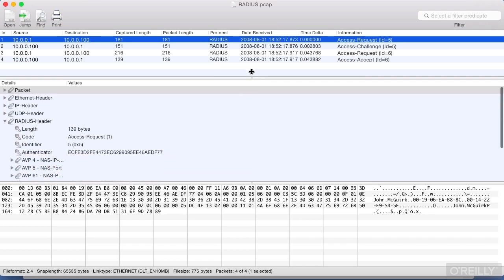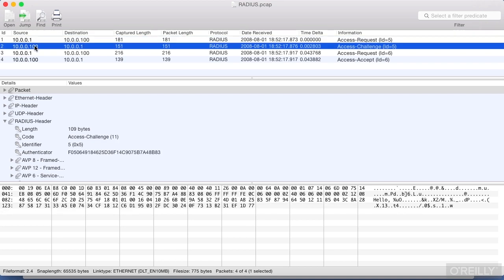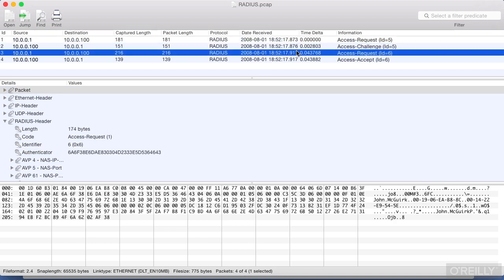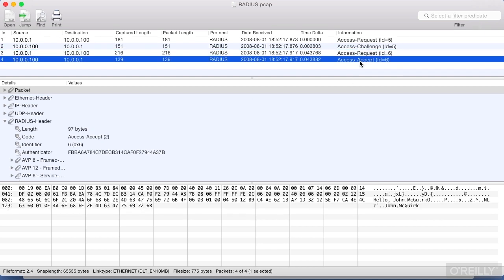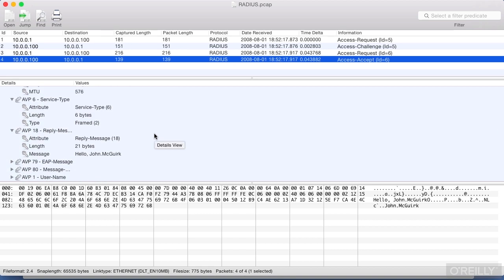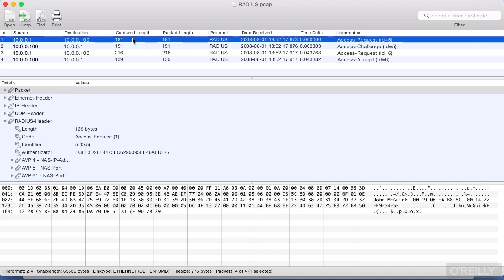Wireless Network Hacking full course 55-83 RADIUS Replay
RADIUS Replay